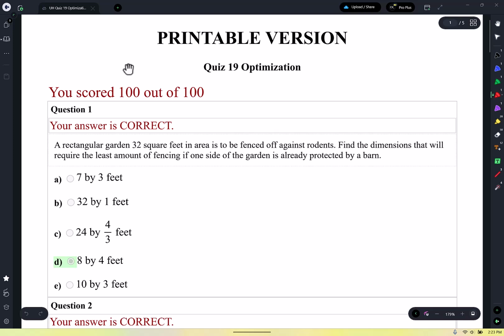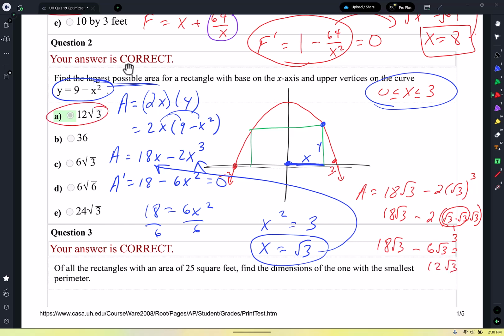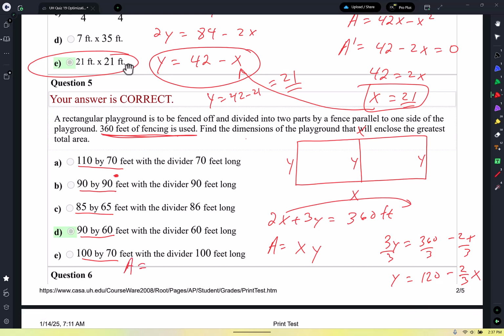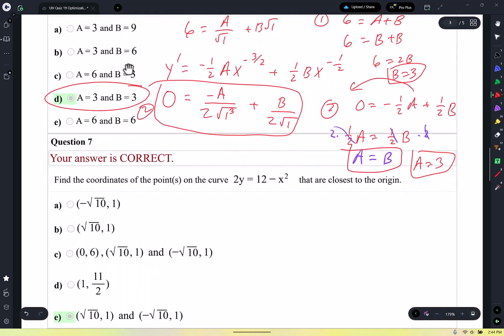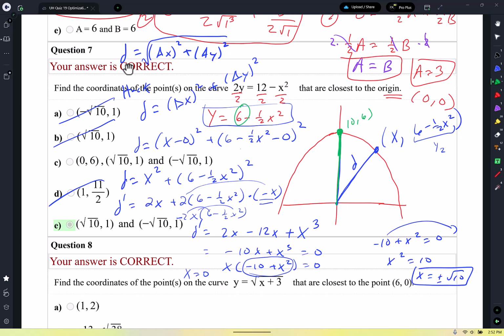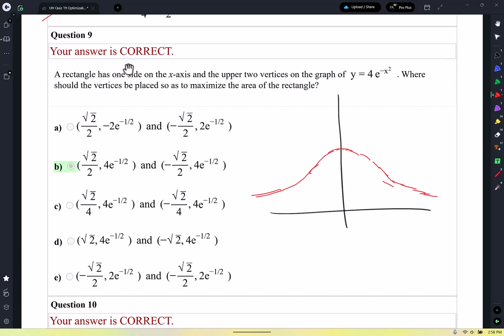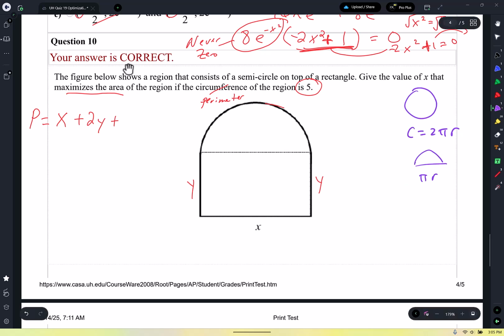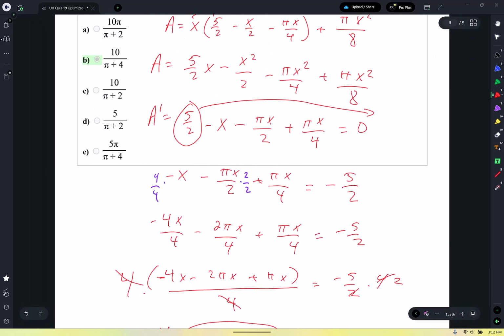Online Quiz 19 Optimization 2024-2025 Edition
Here's the UH Quiz 19 Optimization; Let me know if there was any question that confused you guys. Thank you.